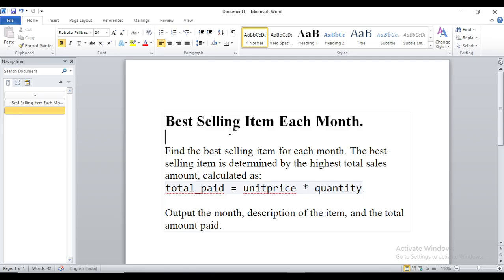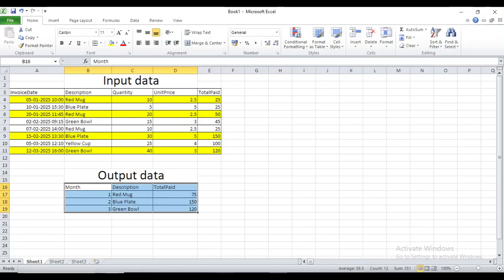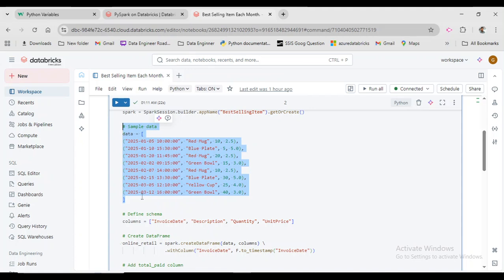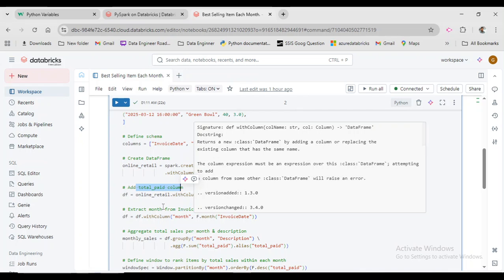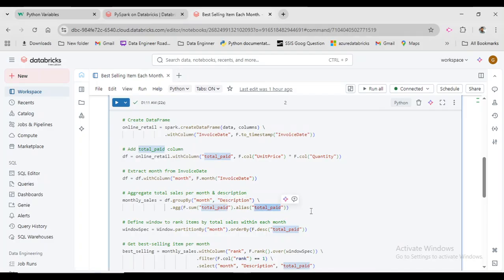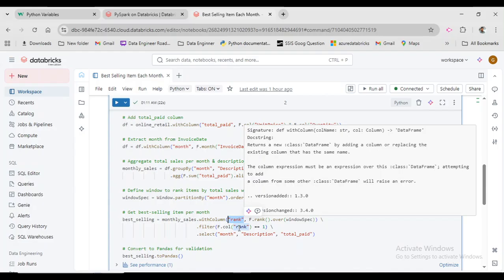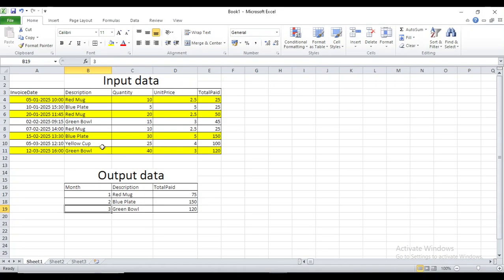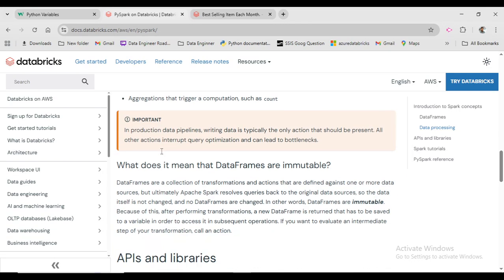1. Best Selling Item Each Month Using PySpark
Hi Friends,

Best Selling Item Each Month.
Find the best-selling item for each month. The best-selling item is determined by the highest total sales amount, calculated as:
total_paid = unitprice * quantity.

Output the month, description of the item, and the total amount paid.